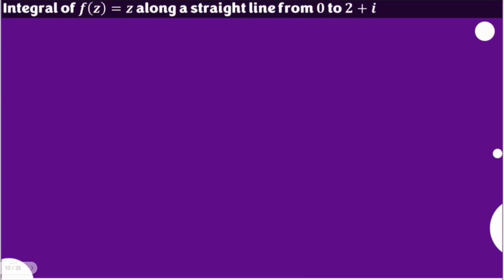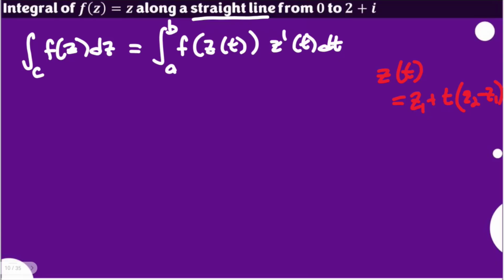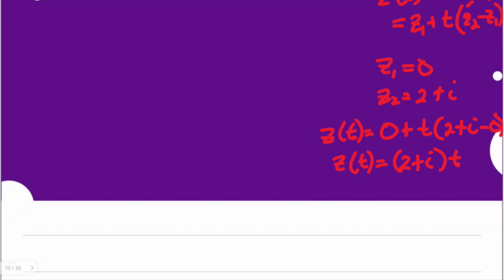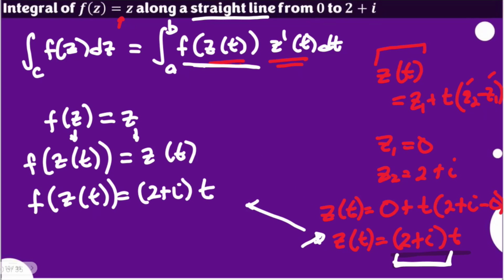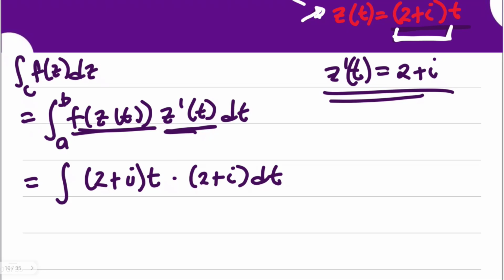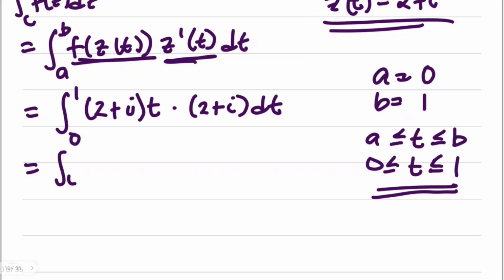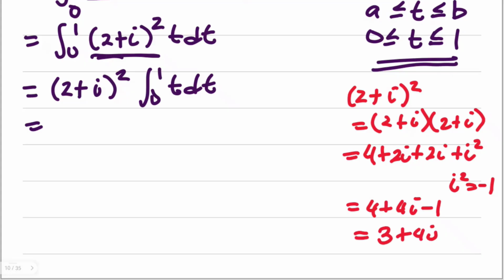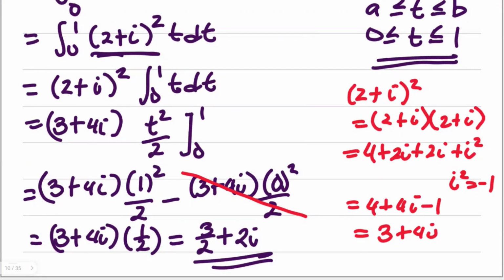Integral of 𝒇(𝒛) = 𝒛 along a straight line from 𝟎 to 𝟐 + 𝒊 || Complex Integration || ComplexAnalysis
Integral of 𝒇(𝒛) = 𝒛 along a straight line from 𝟎 to 𝟐 + 𝒊 || Complex Integration || Complex Analysis